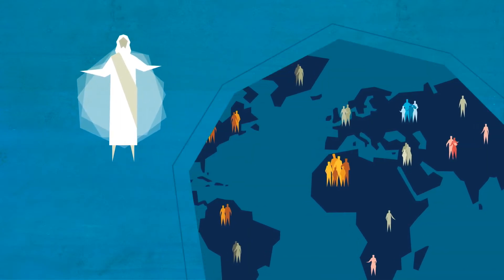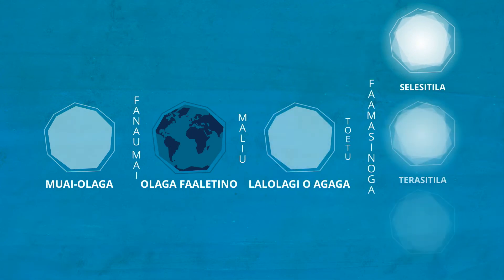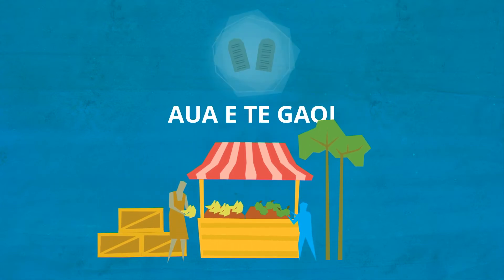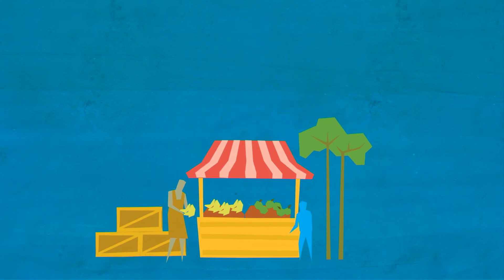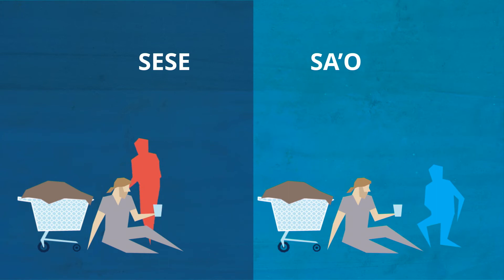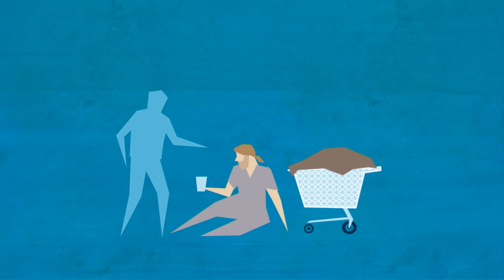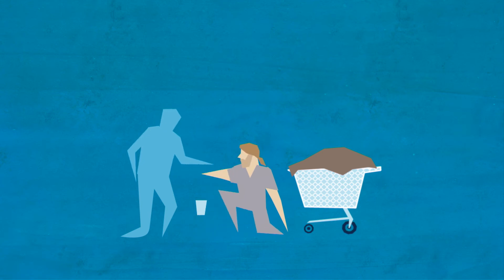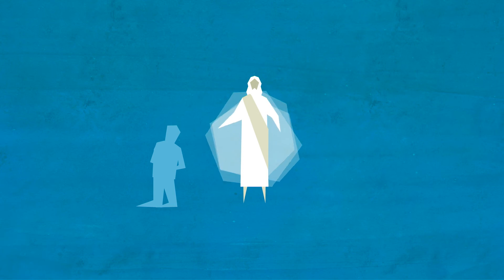Samoan | O le Faamasinoga a le Atua po o le Faamasinoga Mulimuli | Now You Know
O le Faamasinoga a le Atua po o le Faamasinoga Mulimuli